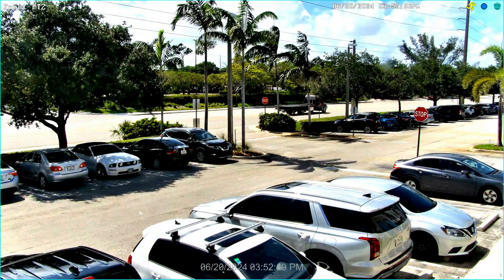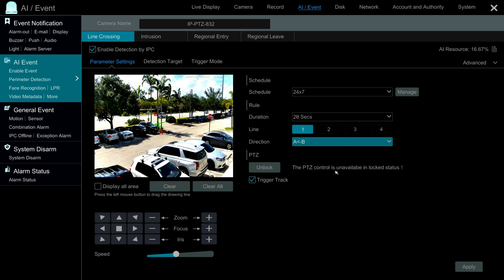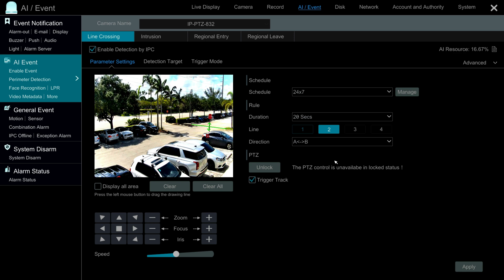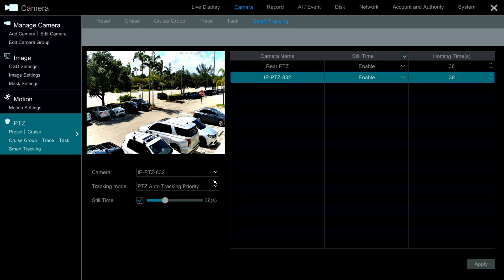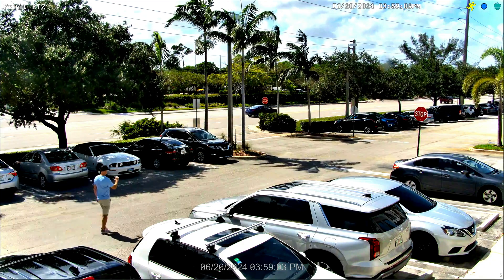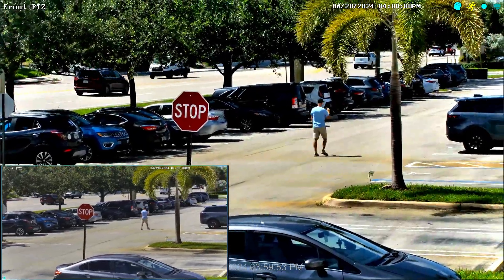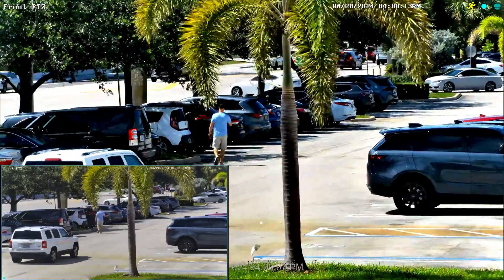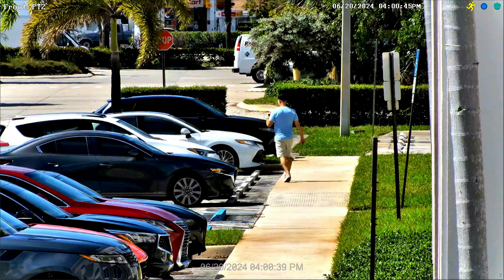AI Human Detection Triggers Auto-Tracking PTZ camera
This 4K security camera has human detection AI software that triggers autonomous PTZ auto-tracking. This is a Viewtron IP-PTZ-832 IP camera. It is a 4K pan tilt zoom camera with 32x zoom. You can learn more about this 4K PTZ

Watch Mike from CCTV Camera Pros setup a line crossing zone so that when the AI software detects a human object crossing the line, the camera automatically pan, tilts and zooms to track the person.  The IP camera continues tracking Mike from one end of the parking lot to the other.

This PTZ camera is IP67 weatherproof rated and NDAA compliant which means that it is approved for US government installations. This security camera has built-in IR night vision that works in low light and zero light.

In addition to the auto-tracking PTZ capability of this IP camera, you can also manually control the pan tilt zoom via web browser, mobile apps for iPhone and Android, and desktop security camera software for Mac and Windows. You can watch a video demo of the PTZ controls in the iPhone app

Video Timestamps
0:00 Auto-Tracking PTZ Camera Intro
1:45 Human Detection AI Software Setup
3:35 Human Auto-Tracking PTZ Dem
7:56 Auto-Tracking PTZ Camera Additional Info

CCTV Camera Pros is a US Veteran Owned small business located in South Florida. We design and supply security camera systems for home, business, and government customers. We ship all of our products worldwide. CCTV Camera Pros is the exclusive provider of Viewtron security camera systems. CCTV Camera Pros designs custom security camera systems for home, business, and government.